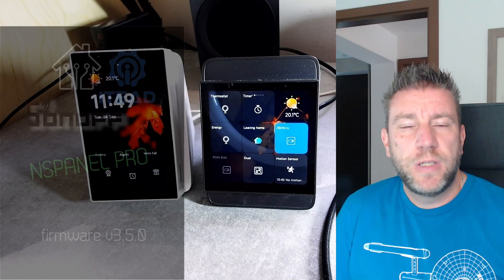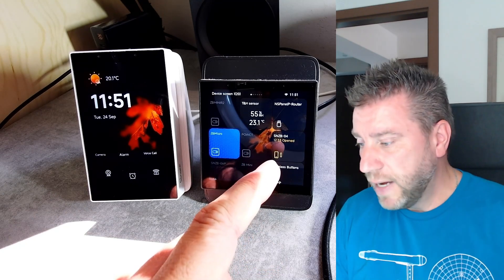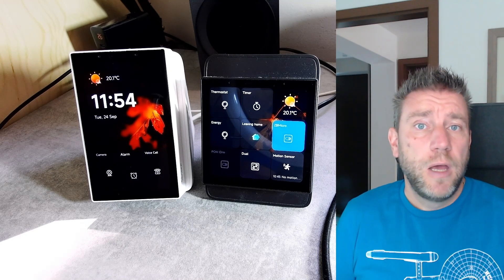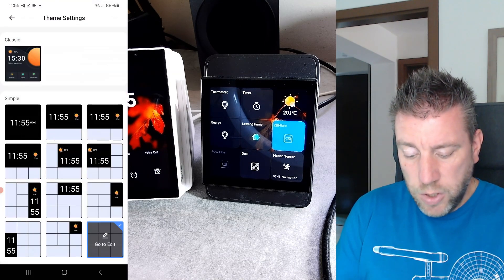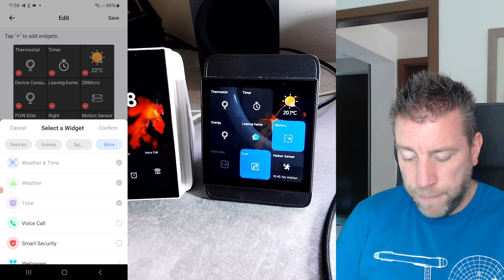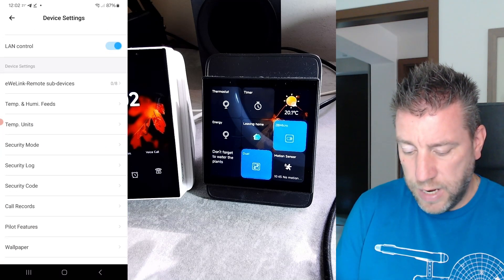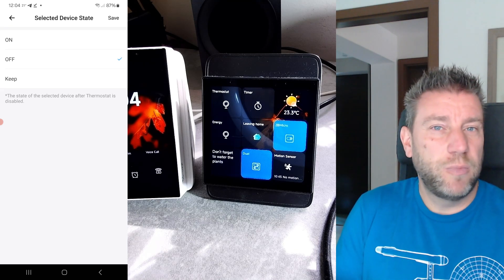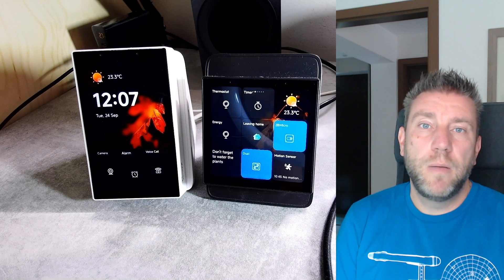NSPanel Pro v3.6: GETTING NICER, GETTING EASIER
Let's review the new features and updates to the NSPanel Pro that got delivered in the last 6 months.

Chapters:
0:00 Intro
1:28 Look and feel
2:41 Customizable Tiles
10:37 Ringtone
11:27 Security Code
12:09 Thermostat disabled state
13:21 New device support
13:53 New call features
15:06 Outro